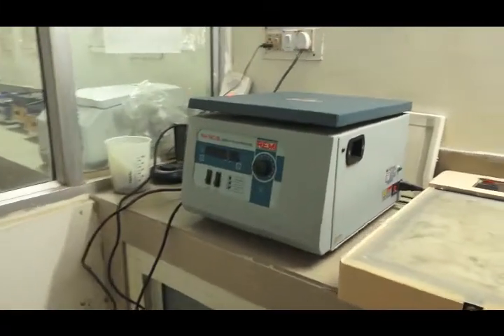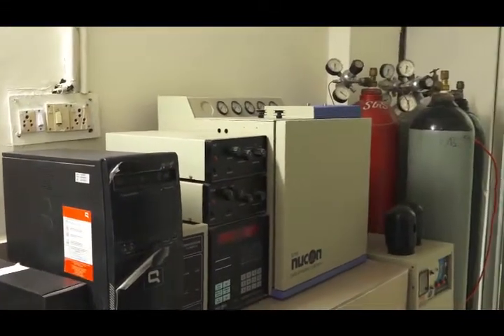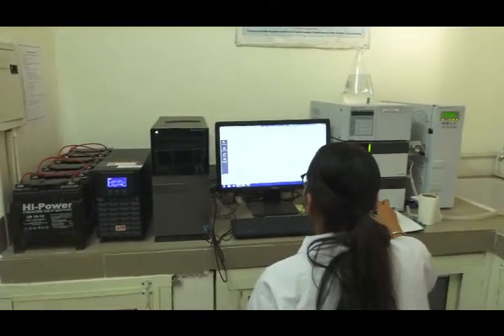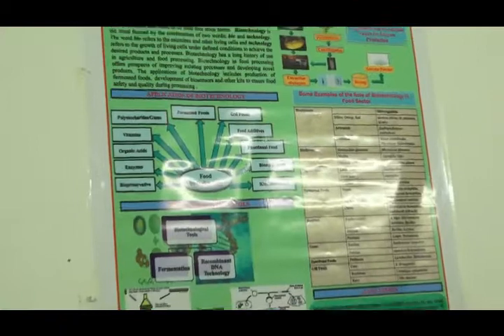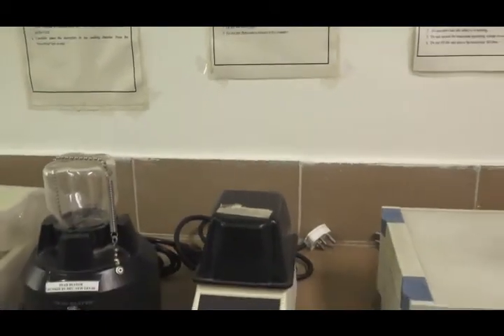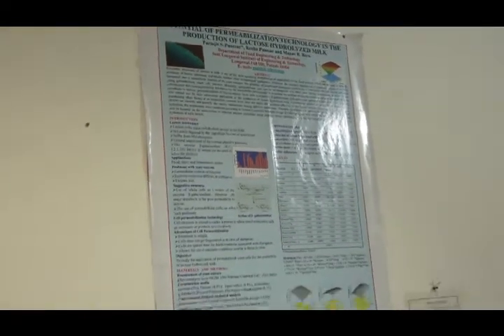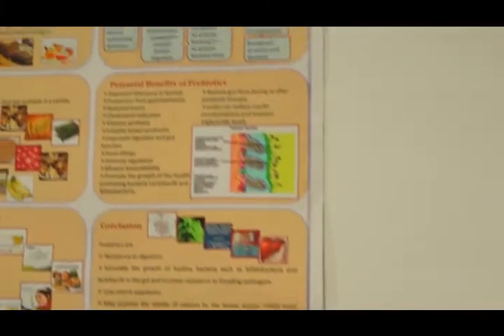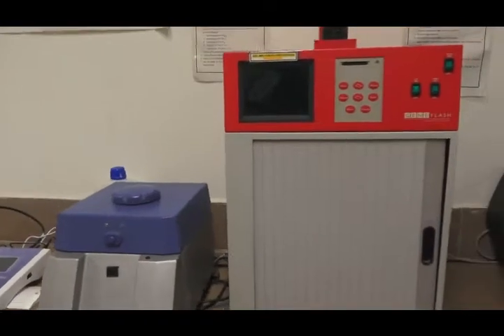200 Biotechnology FET SLIET Longowal